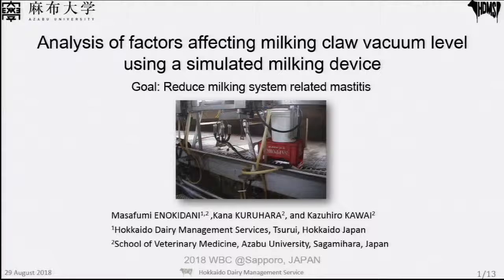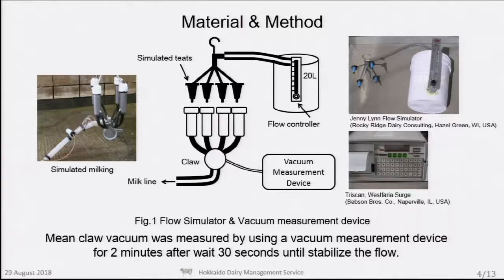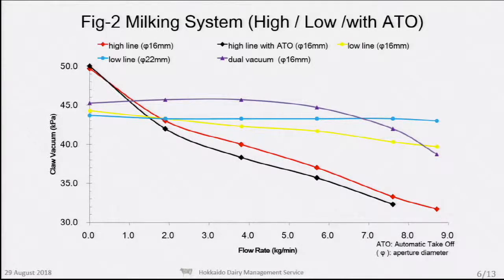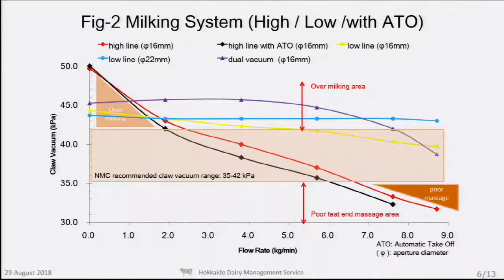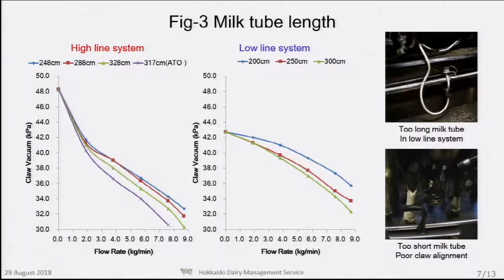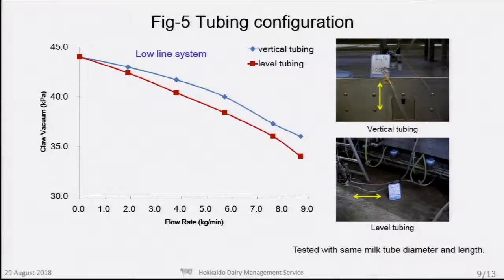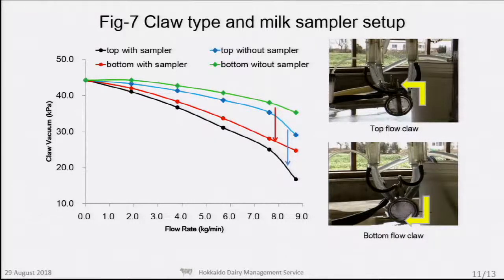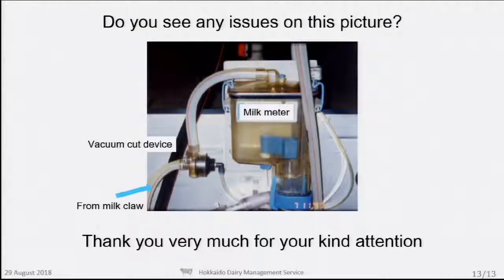Analysis of factors affecting milking claw vacuum levels using a simulated milking device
Masafumi Enokidani, Japan